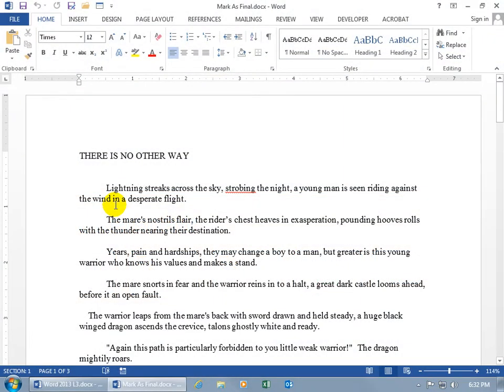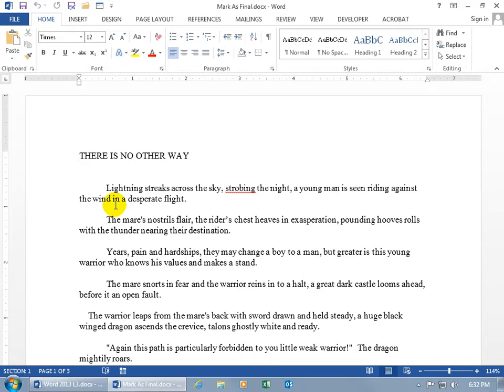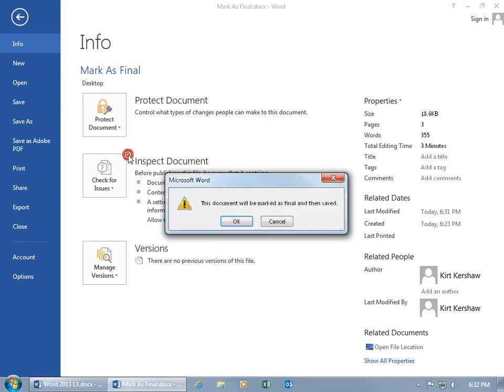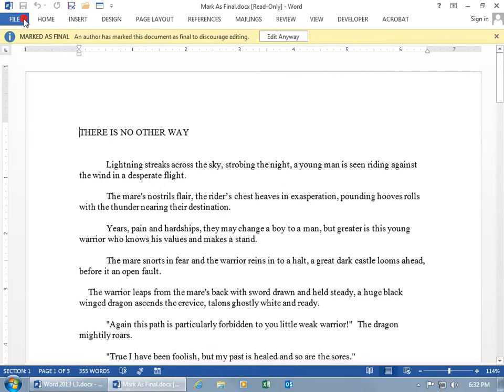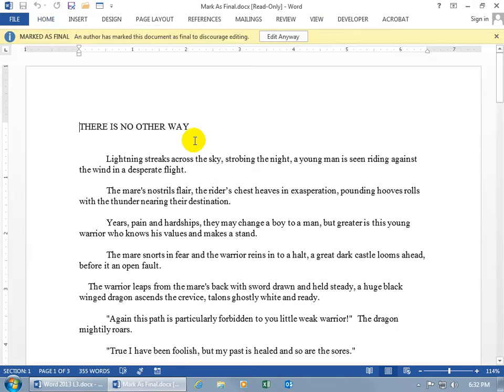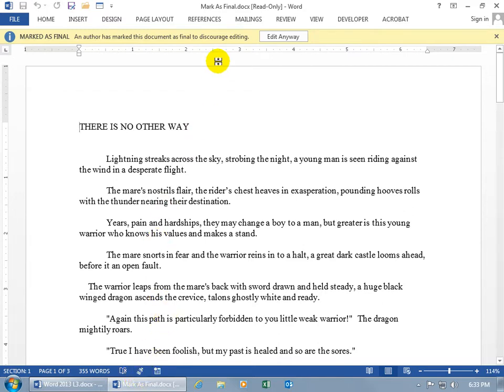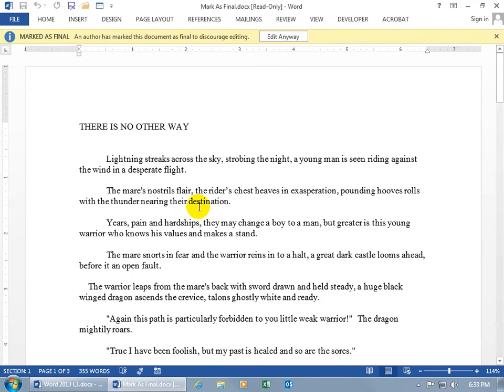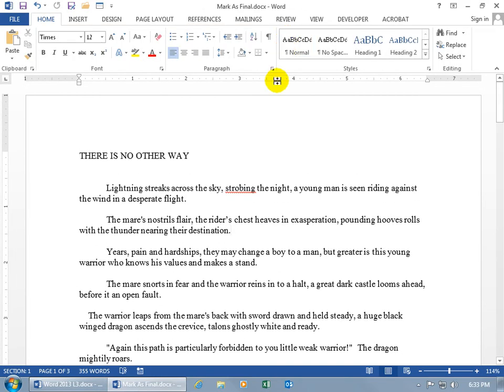Word 2013 Mark Document As Final Training Video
Word 2013 training video on marking your document as final. Learn how to turn the Mark As Final document feature on, preventing changes to your document and letting the other users know it's the final draft .See it in action the Word 2013 training video on Marking As Final!